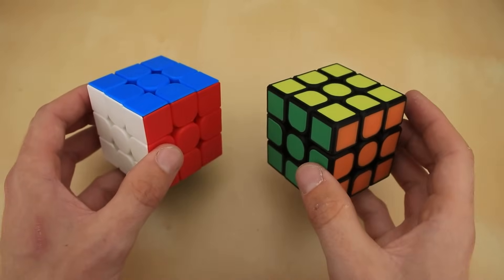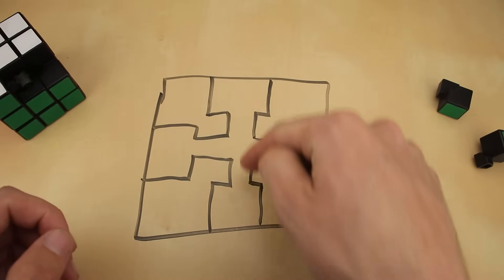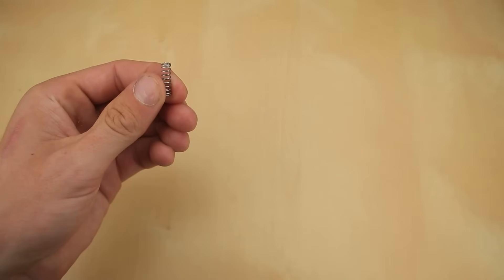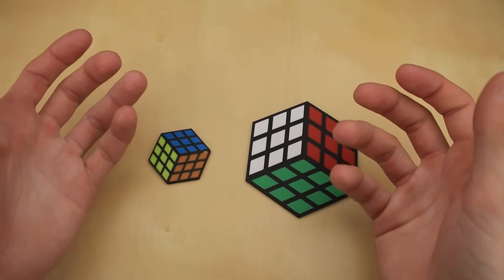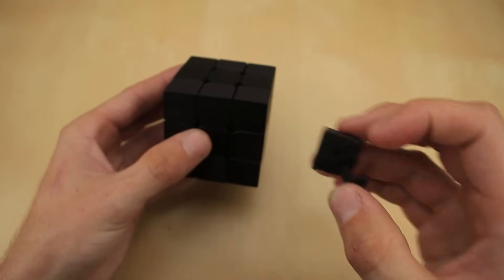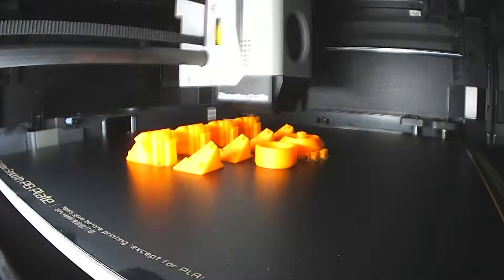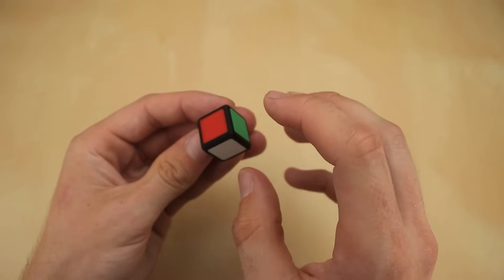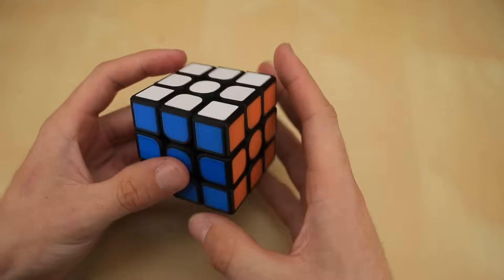I built my own Speedcube FROM SCRATCH!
I embark on a months-long journey to learn to design and 3D-print a completely custom yet modern 3x3 speedcube!

0:00 - Intro
0:22 - My New 3D-Printer
1:20 - The Surprising Simplicity of a 3x3
2:58 - My First Design
3:56 - Missing Piece(s)
5:30 - V1 Finished!
6:09 - 3D-Printed Merch
6:58 - Design Changes
8:59 - V2 Finished!
10:03 - Stickerless Pieces
11:09 - V3 Finished!
12:19 - Stickerless Pieces, but better...
14:04 - V4 Finished!
15:10 - Conclusion